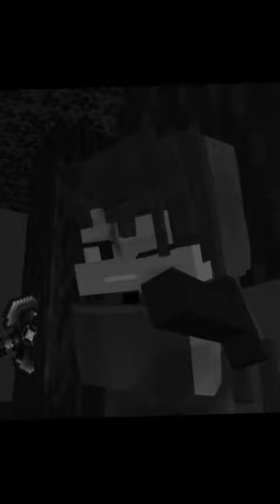Not all Deamons want to kill… Hayden Short